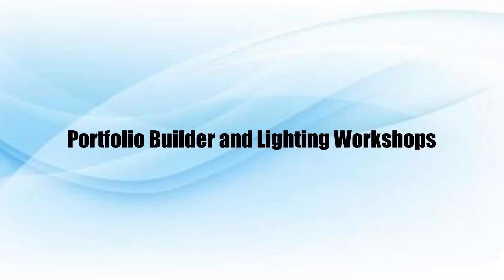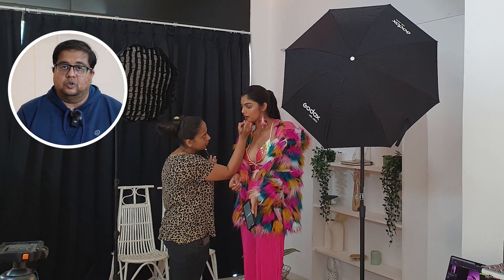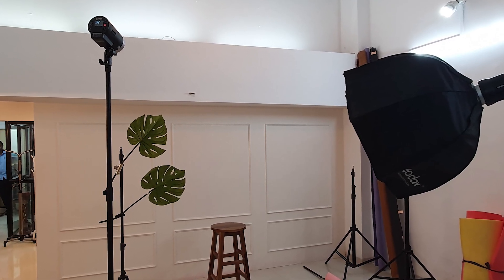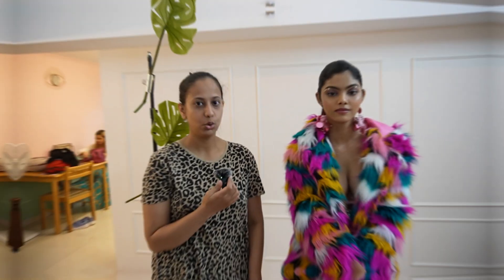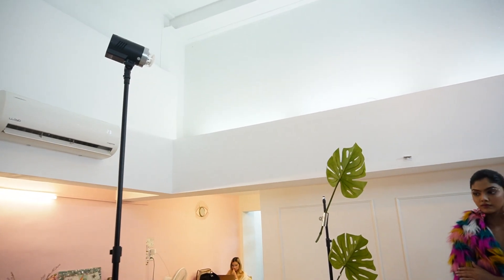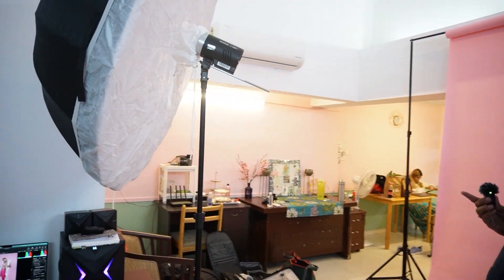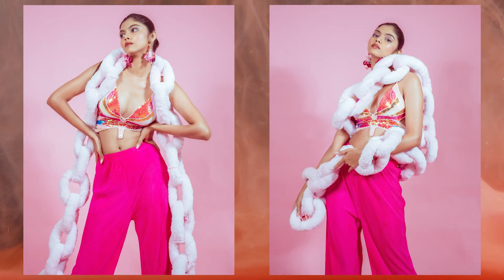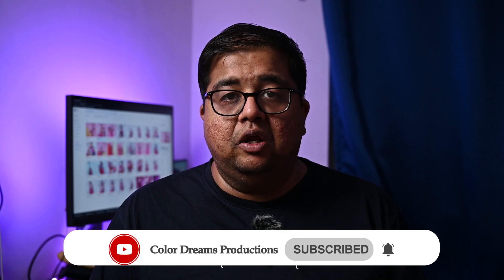From Concept to Reality: The Winter Fashion Shoot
Welcome to Color Dreams Productions Winter Fashion Photo Shoot Vlog, where we have captured the essence of winter style in a series of stunning images. Model is dressed in the latest winter fashion, complete with accessories to match.

We'll take you behind the scenes to see the magic that goes into a winter fashion photo shoot, including lighting and camera techniques, wardrobe and makeup selections, and more. Join us on this winter fashion journey to discover the latest trends, style tips, and inspiration for your next winter outfit. Prepare to be awestruck by the beauty of winter!

📸 Camera Settings: Nikon Z6
✅ Shutter speed: 1/125
✅ ISO: ISO 400
✅ Aperture: f8

📸 Gear Used:
Godox ad300 pro.
105 cm silver umbrella with diffusion
Small silver umbrella with ad200
❐ Work with Color Dreams Productions!
✅ A new event scheduled for you to have the opportunity to do a photo shoot.
Slay The Camera: Let Your Inner Model Shine